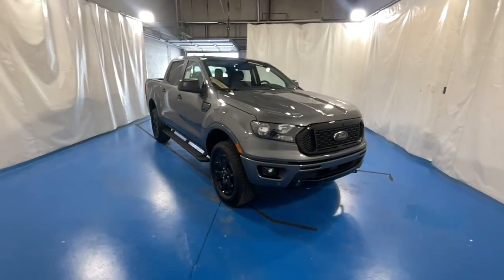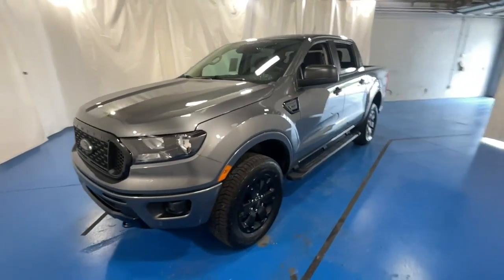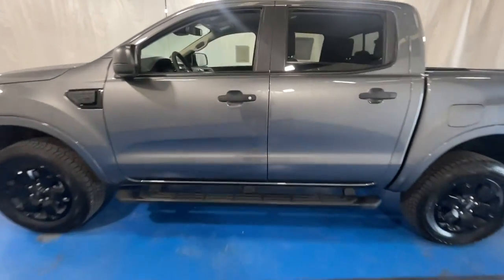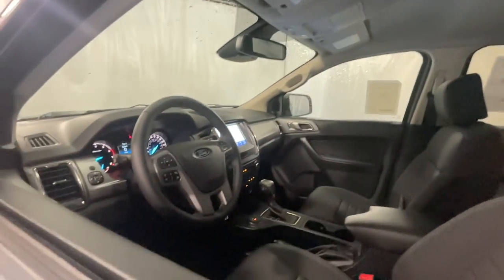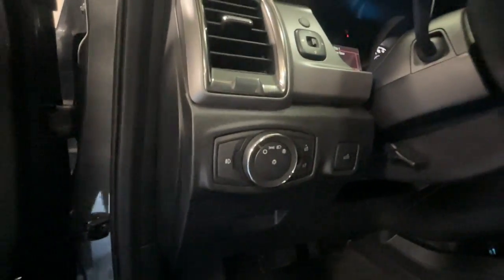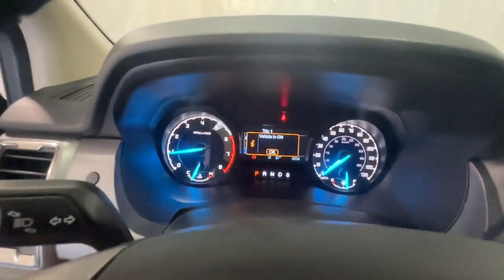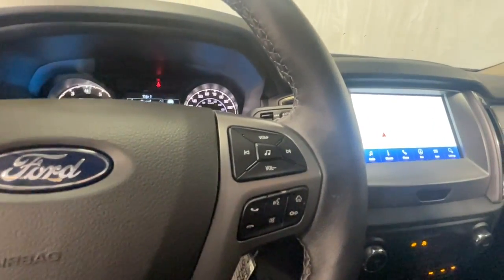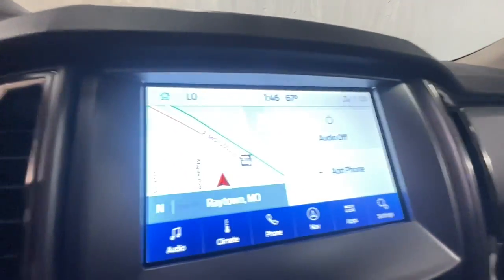2022 Ford Ranger Lee's Summit, Blue Springs, Kansas City, Overland Park, Independence 425999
Gray Metallic New 2022 Ford Ranger available in 9505 East State Route 3, Raytown, Missouri at Dick Smith Ford Greenway. Servicing the Lee's Summit, Blue Springs, Kansas City, Overland Park, Independence, MO area.

Dick Smith Ford Greenway
9505 East State Route 350

Carbonized Gray Metallic 2022 Ford Ranger XLT 4WD 10-Speed Automatic EcoBoost 2.3L I4 GTDi DOHC Turbocharged VCT 4WD.Recent Arrival!** Contactless Purchase** ** Free Home Drop-off ** ** Free Demonstration Drive at Home ** ** Private Dealership Appointments ** ** Virtual Appointments **  ** Custom Online Financing **. Dick Smith Ford has been serving the Kansas City area longer than any other Ford dealer.
ENGINE: 2.3L ECOBOOST,ENGINE: 2.3L ECOBOOST  (STD),Turbocharged,Four Wheel Drive,Power Steering,ABS,4-Wheel Disc Brakes,Brake Assist,Aluminum Wheels,Tires - Front All-Terrain,Tires - Rear All-Terrain,Conventional Spare Tire,Tow Hooks,Power Mirror(s),Rear Defrost,Intermittent Wipers,Variable Speed Intermittent Wipers,Privacy Glass,Power Door Locks,Daytime Running Lights,Automatic Headlights,Fog Lamps,Automatic Highbeams,AM/FM Stereo,Satellite Radio,MP3 Player,Bluetooth Connection,Requires Subscription,Satellite Radio,Requires Subscription,Rear Bench Seat,Adjustable Steering Wheel,Trip Computer,Power Windows,WiFi Hotspot,Keyless Entry,Power Door Locks,Cruise Control,Climate Control,Multi-Zone A/C,A/C,Cloth Seats,Bucket Seats,Driver Adjustable Lumbar,Driver Vanity Mirror,Passenger Vanity Mirror,Floor Mats,Remote Engine Start,Requires Subscription,MP3 Player,Steering Wheel Audio Controls,Bluetooth Connection,Telematics,Auxiliary Audio Input,Smart Device Integration,Requires Subscription,Power Windows,Power Door Locks,Trip Computer,Engine Immobilizer,Security System,Traction Control,Stability Control,Traction Control,Front Side Air Bag,Front Collision Mitigation,Blind Spot Monitor,Cross-Traffic Alert,Lane Departure Warning,Lane Keeping Assist,Lane Departure Warning,Driver Monitoring,Tire Pressure Monitor,Driver Air Bag,Passenger Air Bag,Front Head Air Bag,Rear Head Air Bag,Passenger Air Bag Sensor,Driver Restriction Features,Child Safety Locks,Back-Up Camera